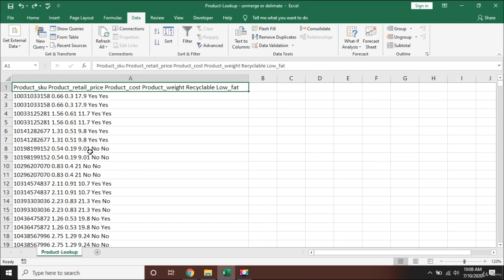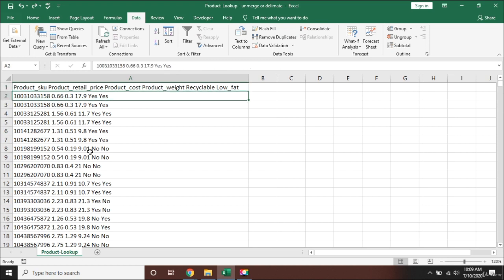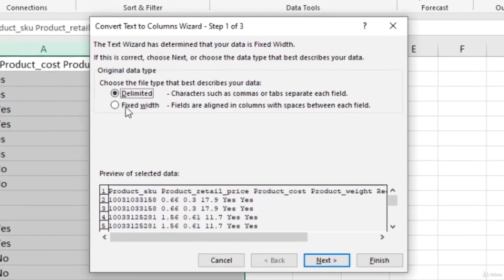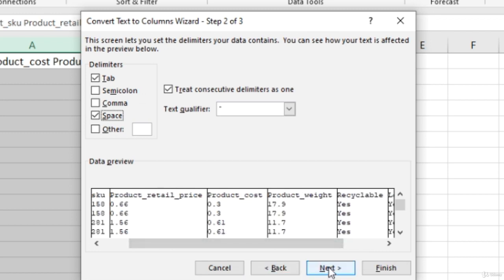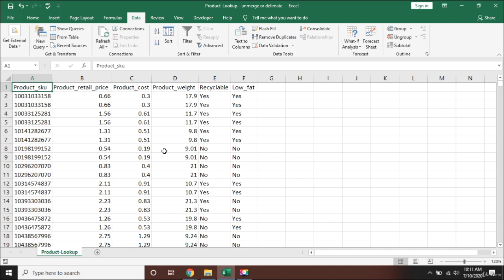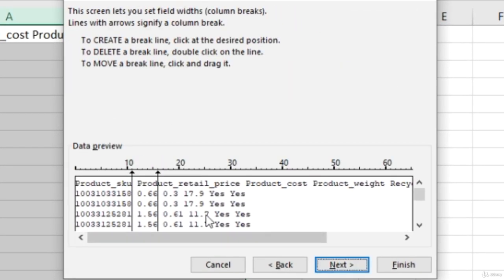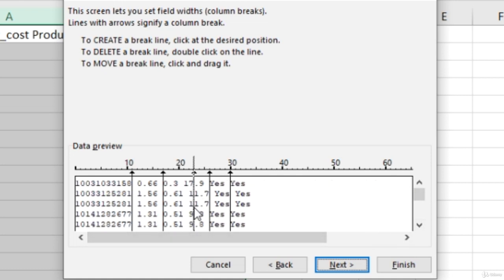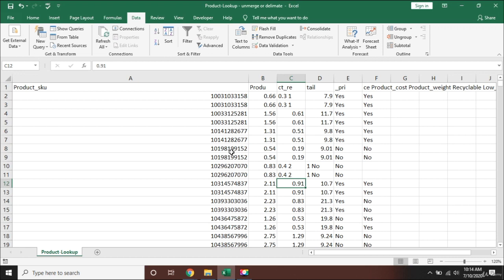Text to Columns